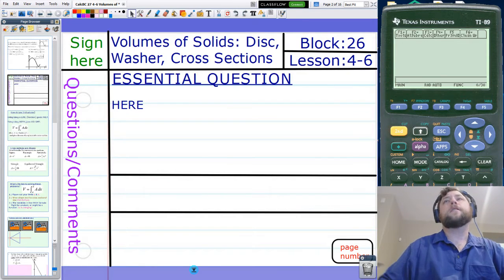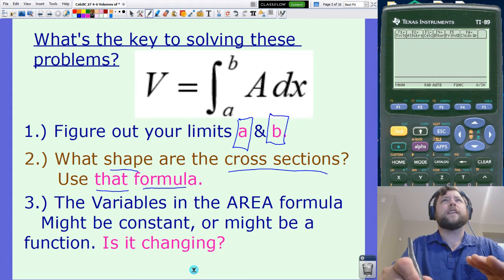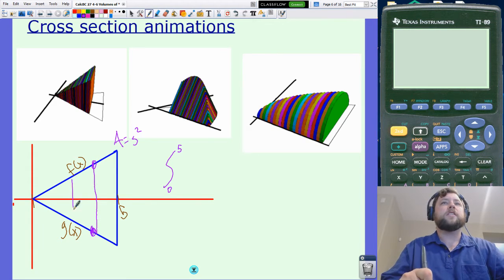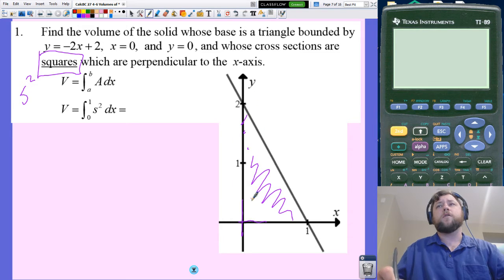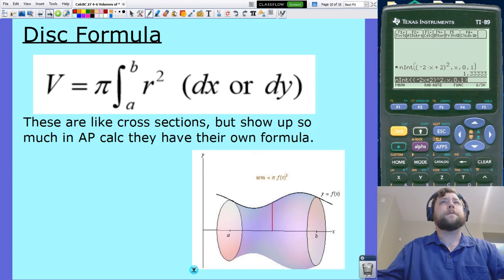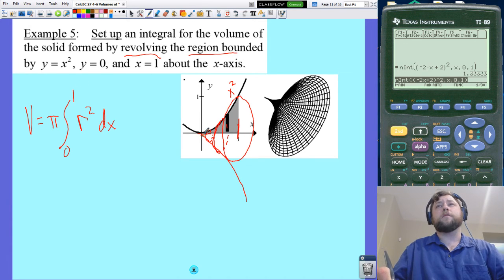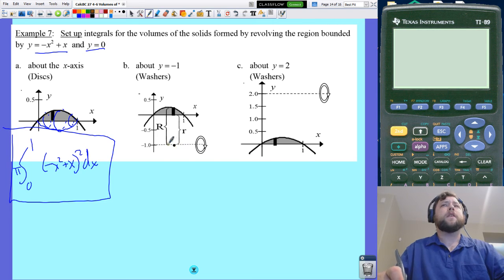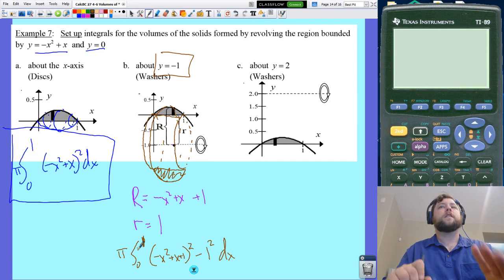CalcBC 274-6 Volumes, Disc, Washer, Cross Sections